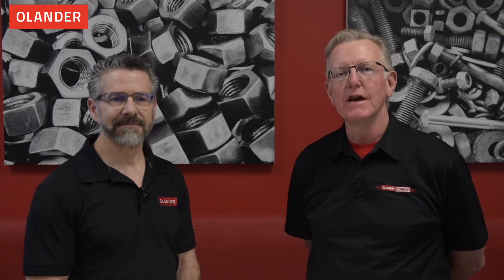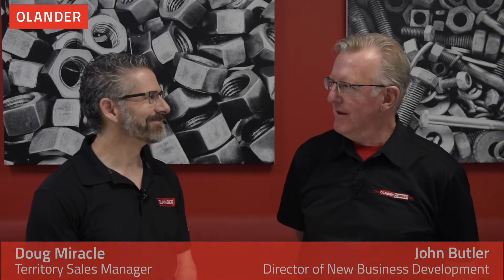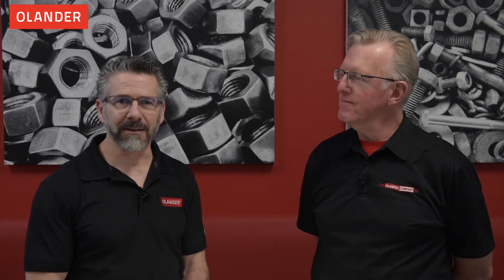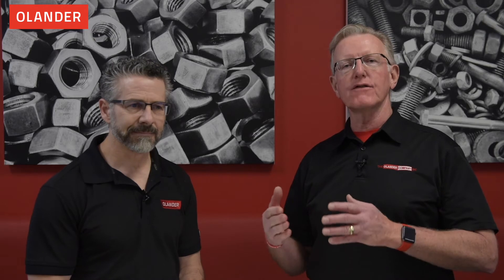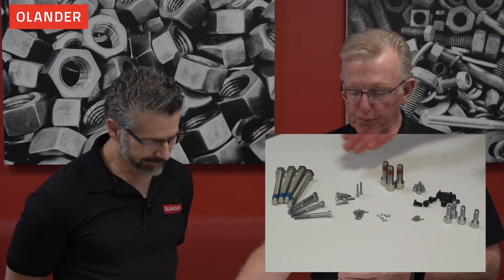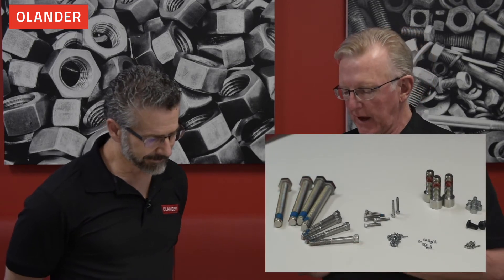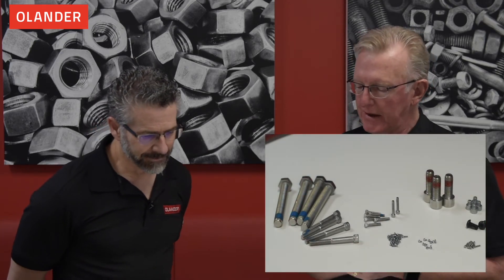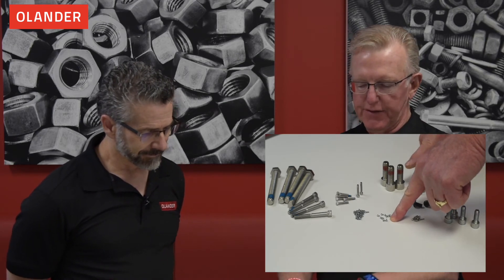Olander Fastener Thread-locking and Patching Solutions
This video reviews patched products and microspheres and their relationship with thread profiles, clamp loads, and vibration. The speakers in the video are Olander fastener experts who draw on their more than 60 years of multi-industry fastener experience.